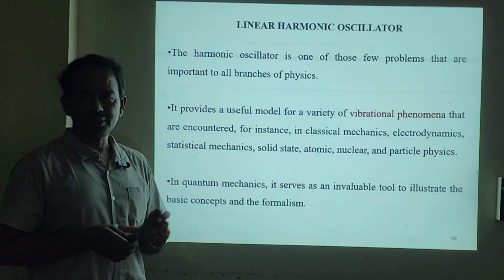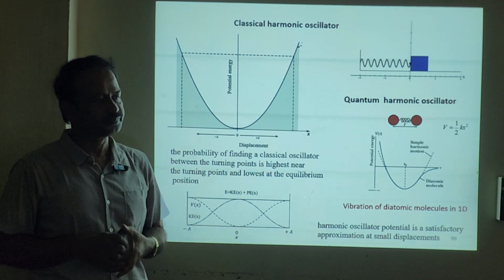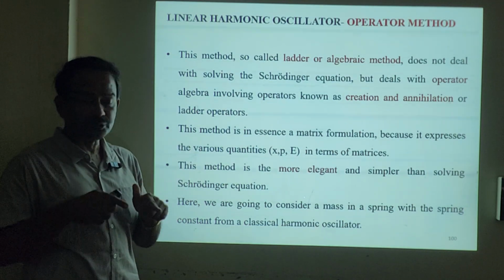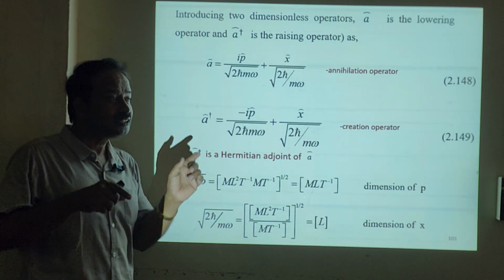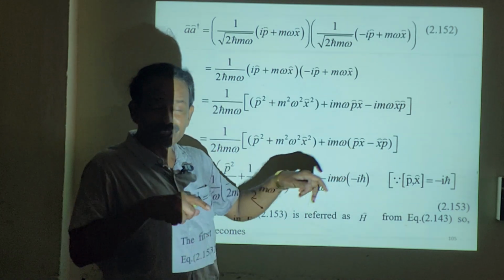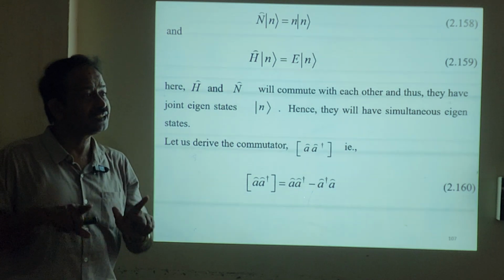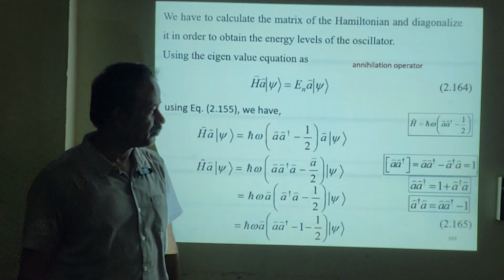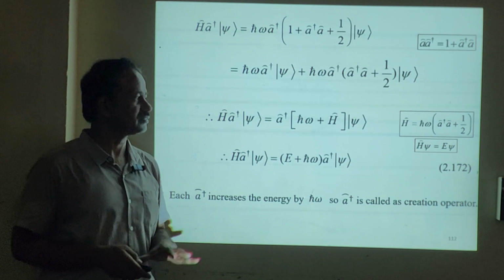New L.2.5 Quantum Mechanics -Linear Harmonic Oscillator- Operator method ( Part 1)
Quantum Mechanics -Linear Harmonic Oscillator- Operator method ( Part 1)Quantum physics -